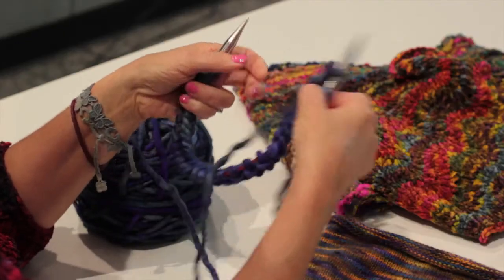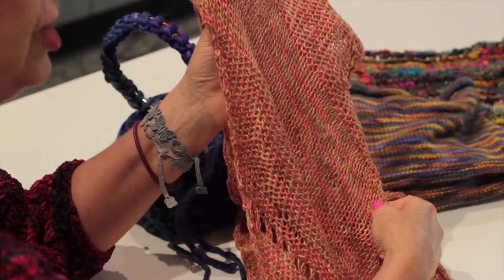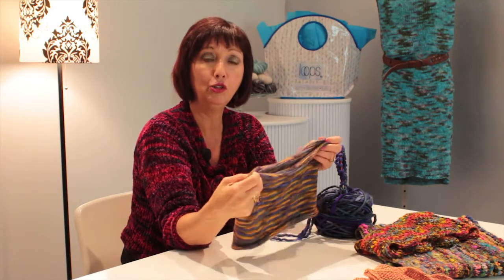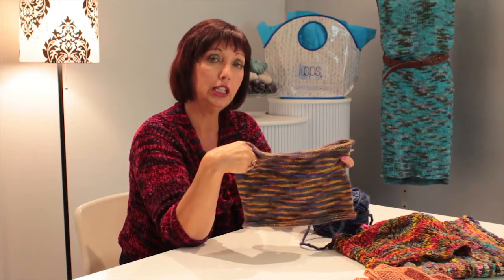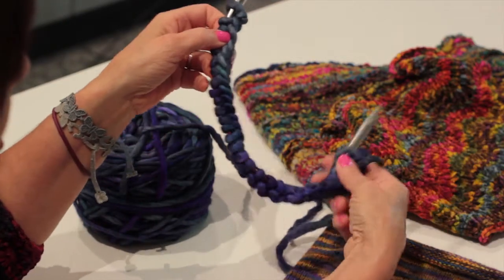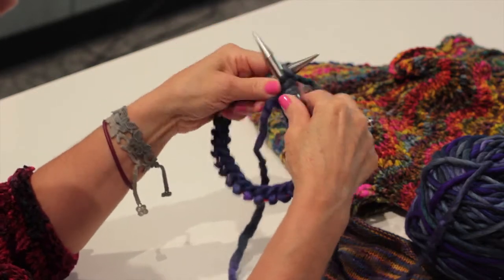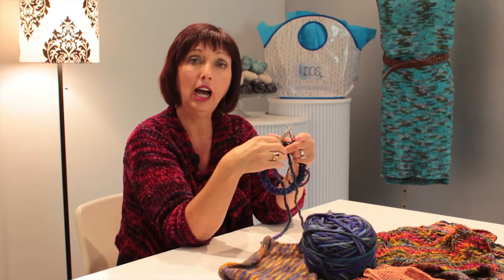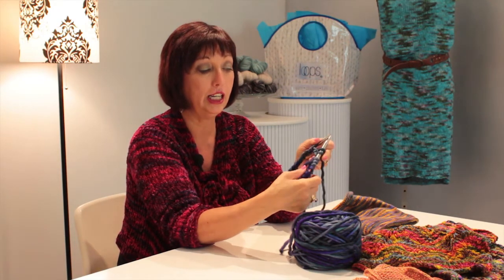How to Knit a Cowl Scarf : Knitting Lessons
Knitting a cowl scarf is also referred to as knitting a loop or infinity scarf. Knit a cowl scarf with help from an experienced knitter and designer in this free video clip.

Bio: Gina Hills has been knitting and designing for 38 years, and loves to share her passion with those around her.

Series Description: Knitting is one of the most fun and creative things that a person can do in their spare time. Get knitting tutorials with help from an experienced knitter and designer in this free video series.